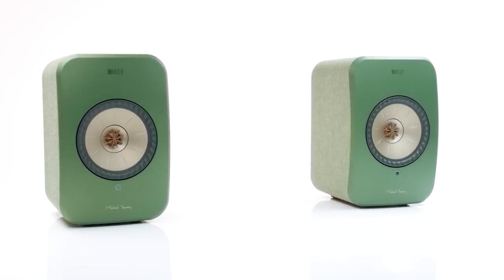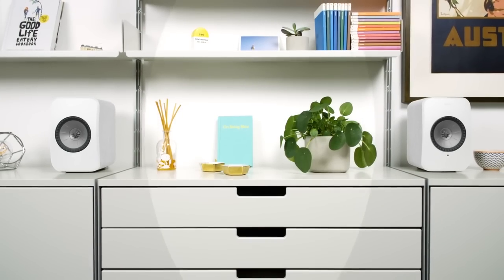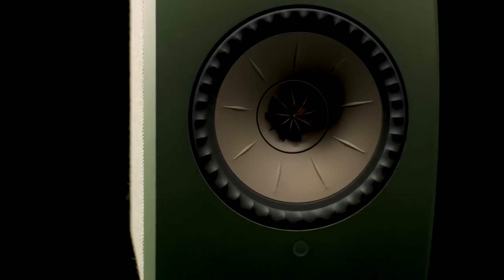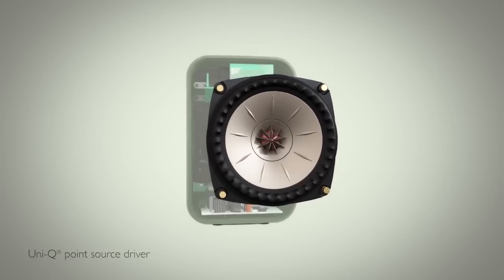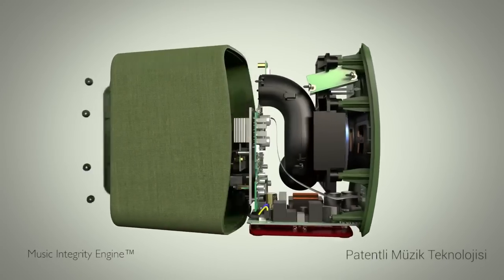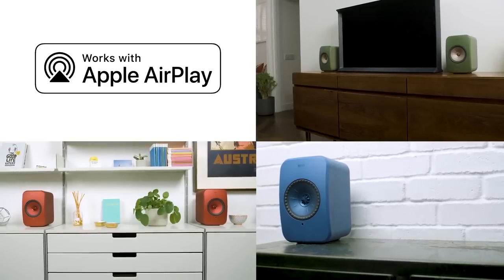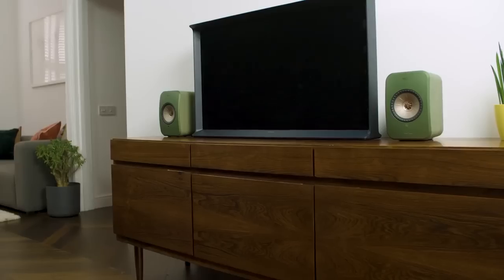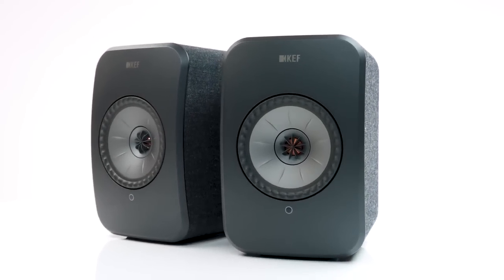Kef LSX Kablosuz Hi-Fi Hoparlör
Kablosuz bağlantının rahatlığı ve kolaylığı. Gerçek, yüksek çözünürlüklü stereo sesin duygu ve detayını hissedeceksiniz. LSX, neredeyse her yere sığacak şekilde tasarlanmış kompakt bir müzik sisteminden beklediğiniz her şeyi sizlere sunuyor. LSX, bugünkü dinleme alışkanlıkları göz önüne alınarak tasarlandı.

Müziğinize hakettiği alanı verin

Bir Şarkı Çal Ve Her Şeyi Duy

LSX, müzik yayın platformlarından (Spotify, Tidal) TV’ye ya da çoklu oda sistemlerine kadar her türlü ev eğlence ihtiyaçlarınız için tasarlanmıştır. Ne isterseniz, nasıl isterseniz, nerede isterseniz müziğinizi muhteşem çözünürlüklü stereo kalitesiyle deneyimleyin.

Stereo Performansı Hissedin

Birbirinden uzağa yerleştirilmiş iki stereo hoparlör ile müziği çevresel & üç boyutlu ses sahnesi ve gerçekçi ses imajı ile deneyimleyeceksiniz. Müzik dinlemek ile müziği gerçekten hissetmek arasındaki farkı anlayacaksınız.

Apple Airplay2

LSX, Apple Airplay 2 ile birlikte gelir. Basit bir tıklama veya Siri'ye verilen sesli komut ile çok odalı ses dünyasının kilidini açarbilirsiniz. iPhone, iPad ve Mac'inizde yer alan en sevdiğiniz müzik uygulamalarını kesintisiz kontrol edebilir, tüm evinize kablosuz olarak mükemmel müziği aktarabilirsiniz.

Dünyadaki Tüm Müzik Sizinle

LSX, içine yüklü Spotify Connect ve Tidal uygulama desteği ile sevdiğiniz tüm müzikleri parmaklarınızın ucuna getiriyor. Bir bulut servisinde, doğrudan bir NAS sürücüsünde veya bir bilgisayarda yer alan müziği DLNA üzerinden 48kHz/24bit çözünürlükte tamamen kablosuz olarak (veya isteğe bağlı kablolu bağlantı kullanarak 96 kHz/24bit) aktarın. Ya da basitçe Bluetooth bağlantısını.

Kolay Dinleme

LSX ile sizin ve müziğin arasına hiçbir şey giremez. KEF Control uygulaması ile Wi-Fi'ye bağlanmak birkaç dakikanızı alır. Uygulama ayrıca yazılım güncellemelerini takip ederek hoparlörlerinizi en son gelişmelere adapte eder.

SES Kalitesi

LSX, genelde daha büyük hoparlörler için tasarlananan, KEF'in gelişmiş akustik tasarım teknolojisini kullanır. Sonik gerçekçilik ve pürüzsüz ses tasarımı sayesinde tüylerinizin diken diken olacak.

Uni-Q ! Sweet Spot / En İyi Ses Dinleme Alanları Artık Daha Geniş

LSX, KEF'in çığır açan Uni-Q sürücü dizisiyle birlikte gelir. Tweeter’ın ve midwoofer’ın gövdenin tam ortasına yerleştirilmesi stereo ses imajının / ses sahnesinin mükemmel bir şekilde iyileştirilmesini sağlamaktadır. Bu tasarım sadece müziğin daha net duyulmasını sağlamakla kalmaz ve daha geniş dinleme alanı oluşmasına sebep olur.

Hoparlörü Değil Müziği Dinleyin

Finite Element Analysis tekniği ile optimize edilen LSX'in şekillendirilmiş baffle bölmesi, ses dalgalarının dışa doğru hareket etmesi esnasında kabin yüzeyi tarafından yansıtılmamasını sağlayarak ses dağılımını iyileştirir.

DSP ! Küçük Hoparlör Büyük Ses

LSX, dijital ses işleme (DSP) sırasında KEF'in Music Integrity Engine™ (Müzik Entegrasyon Motoru) özelliğini kullanır. Böylece hoparlörler ses bozulma oranını düşürürken genişlemiş bass yoğunluğu sunar. Böylece odayı zengin, tam gövdeli bir ses ile doldurabilirsiniz.

Dizayn

Kompakt, zarif ve inanılmaz derecede çok yönlü olan LSX, harika görüntüsünün yanı sıra herhangi ortam ya da kurulum planına rahatça uyar.

Kablo Yok, Taviz Yok

İki hoparlörü bağlamak için bir kabloya ve harici bir amplifikatöre ihtiyaç duymadan ya da endişe edilecek başka bir parka olmadan hoparlörleri istediğiniz her yere konumlandırabilirsiniz. Ses kalitesinden ödün vermeden, görsel karışıklığa veda edin.

Micheal Young Tarafından Tasarlandı

Ünlü ürün tasarımcısı Micheal Young tarafından yapılan LSX'in tasarımı, görüntü ve fonksiyon arasında ince bir denge sağlıyor. Dikkatlice düşünülmüş detaylar arasında bağlantı port renkleri ve hangi kaynağın seçildiğini renk değiştirerek belirten LED eklentisi sayılabilir.

Renkler ve Kumaş Doku

Tarzınız ne olursa olsun size uyan bir LSX var. 5 ayrı renk seçeneği ile sunulan KEF LSX, Danimarkalı çağdaş tekstil tasarımcısı Kvadrat tarafından mükemmel bir dokuya sahip kumaş ile kaplanmıştır. LSX dokunmanızı gerektiren ve göze hoş gelen detaylar ile doludur.